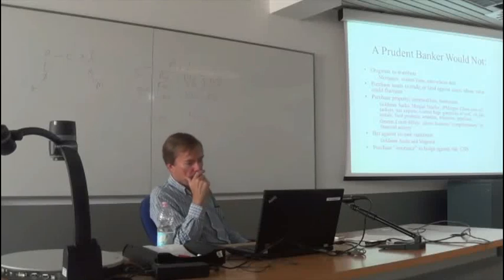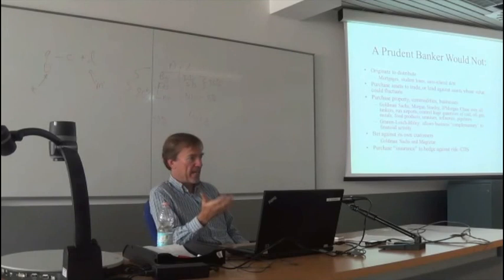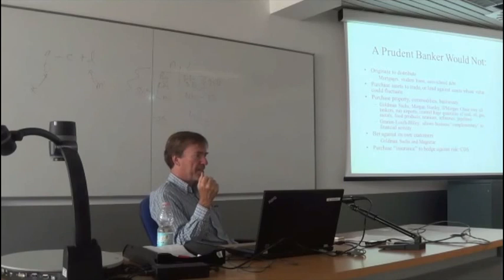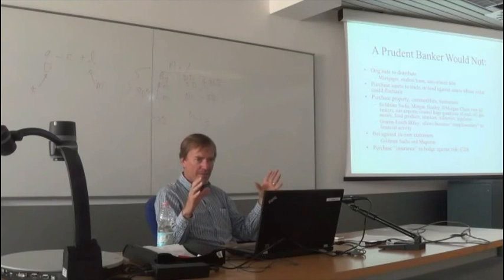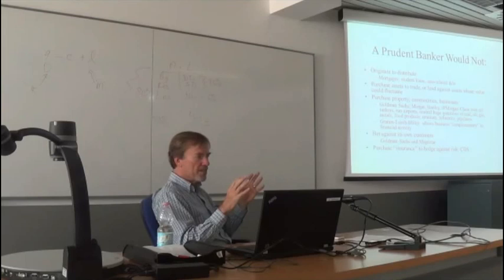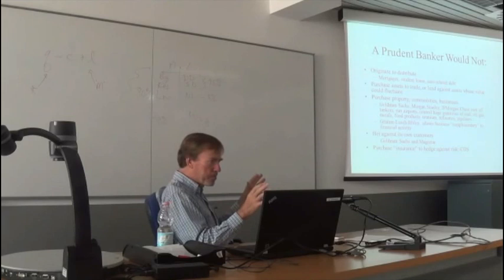How Banks Can Bet Against Their Own Customers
Professor L. Randall Wray, discussing a recent addition to standard banking practice: betting against your own customers to fail.